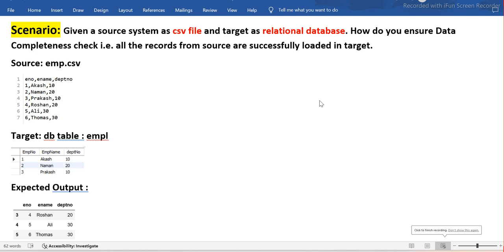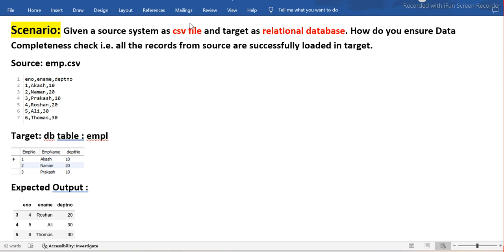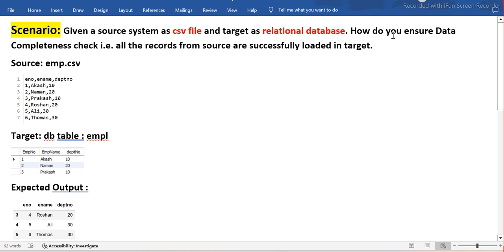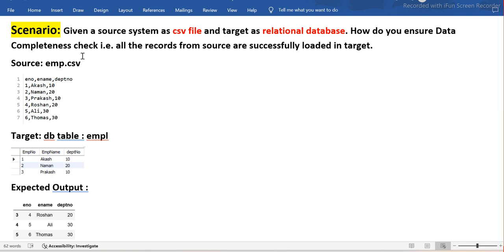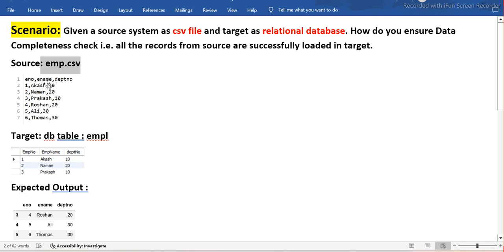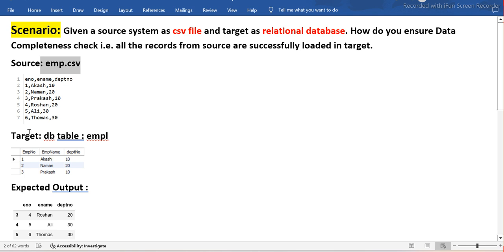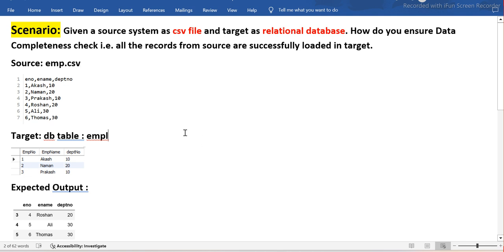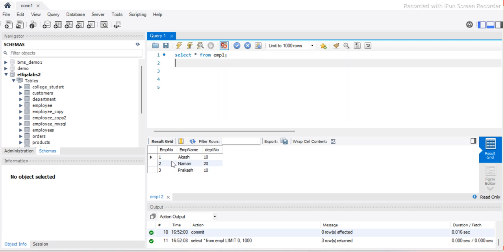Python Automation : ETL Data Completeness Check